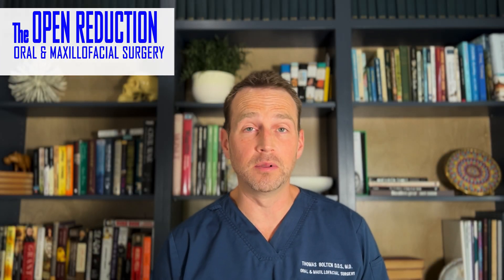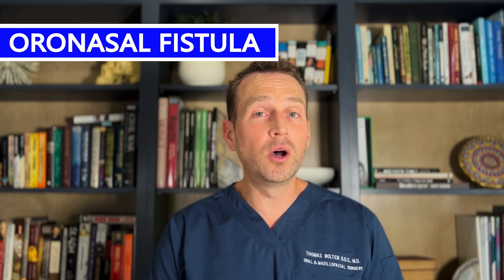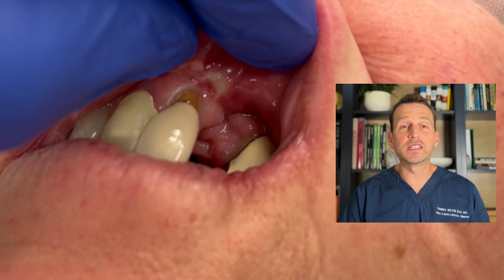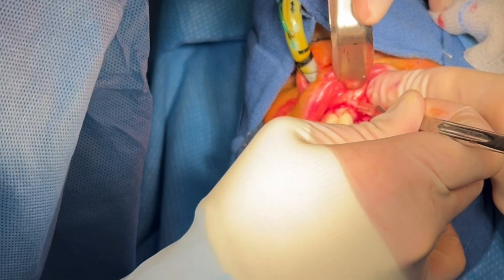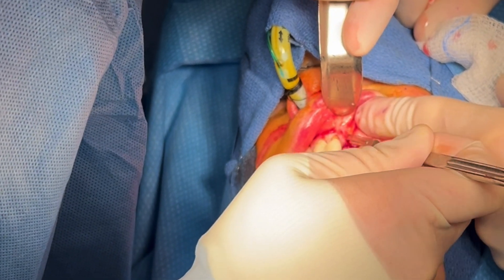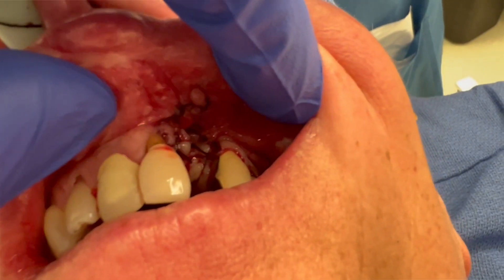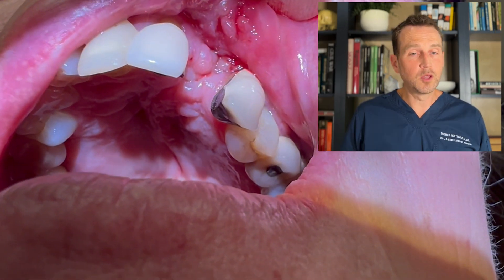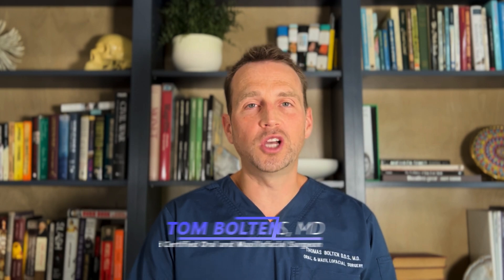EVERYTHING SHE DRINKS COMES OUT HER NOSE! ORONASAL FISTULA REPAIR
A 73 year-old female has a big problem! She had a bone graft for a dental implant due to limited bone in her maxilla from a cleft lip and palate. Unfortunately the graft failed and now she has a persistent hole from her mouth into her nose. Every time she drinks fluids, they come out her nose! She came to my office for repair of her oronasal fistula. Check out the full surgery today on The OPEN REDUcTION with Dr. TOM BOLTEN, Board Certified Oral and Maxillofacial Surgeon (OMFS). @OpenReductionOralSurgery